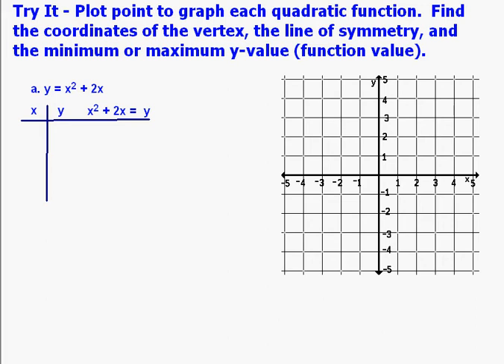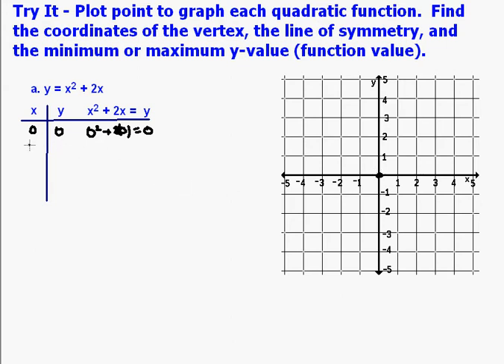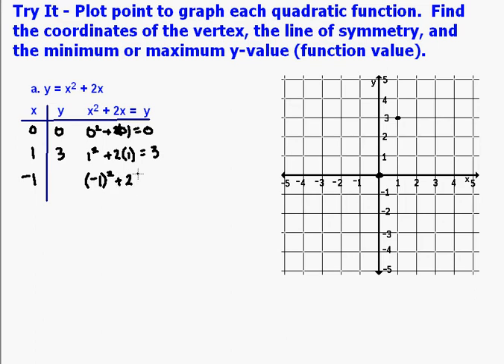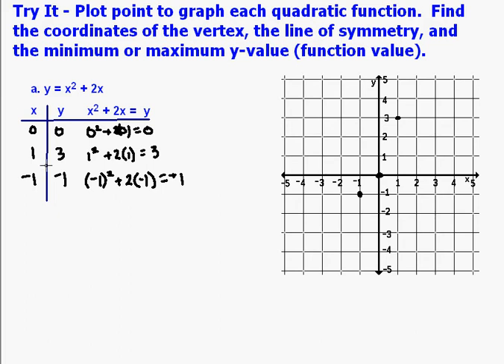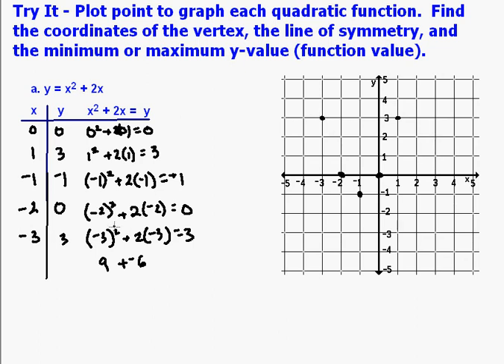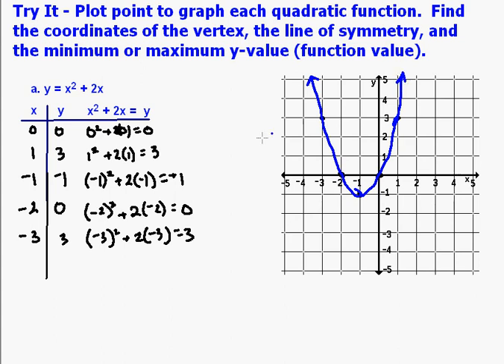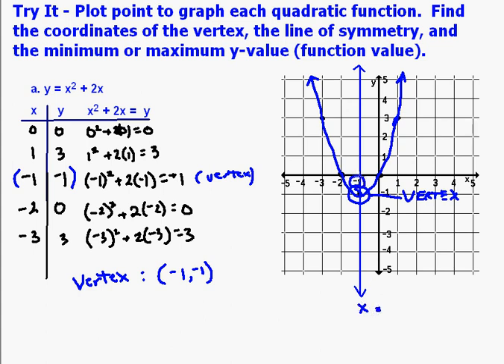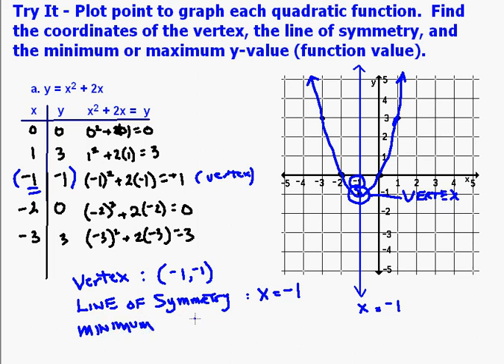5 1A Alternative Lesson Try It Problem a solution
Solution to first problem asking for the t-table, graph, vertex, line of symmetry, and minimun value of a particular quadractic function.